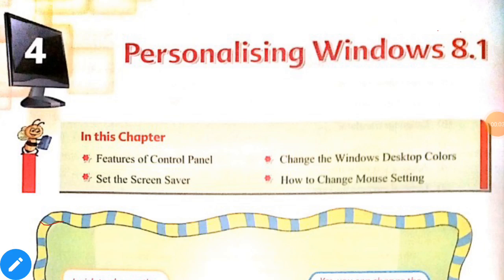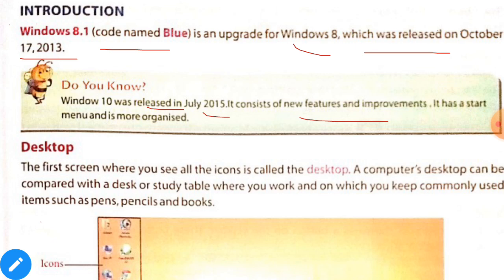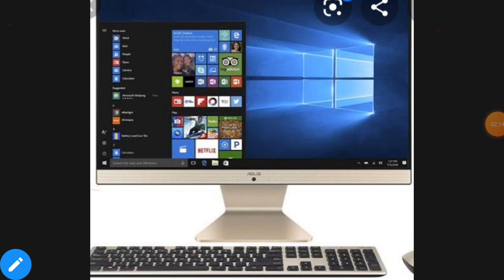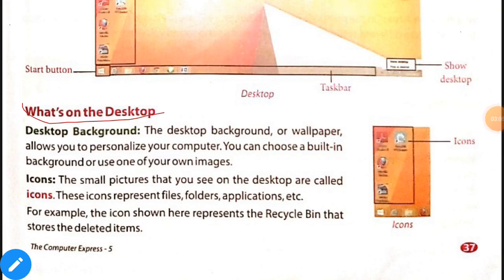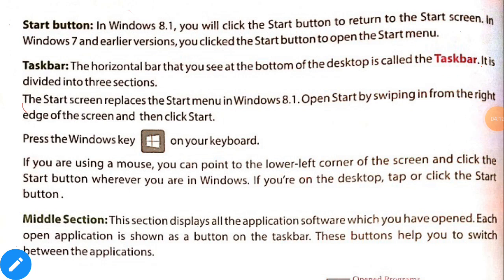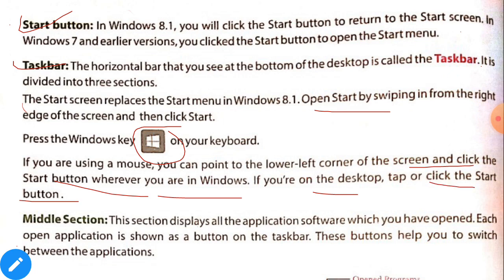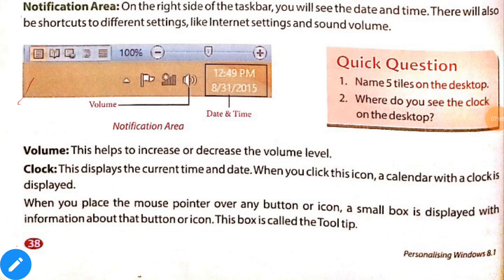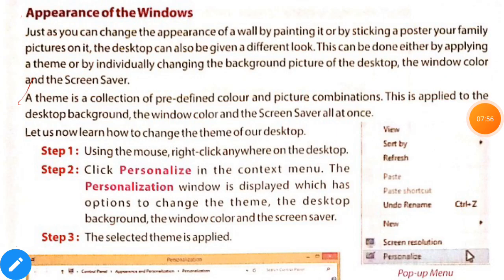Personalising windows 8.1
By Abhinay Sir